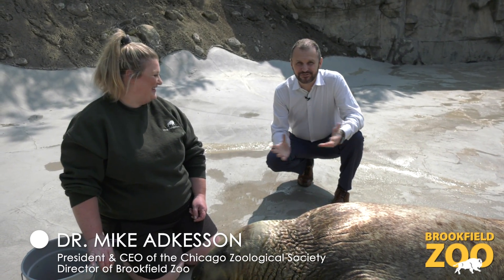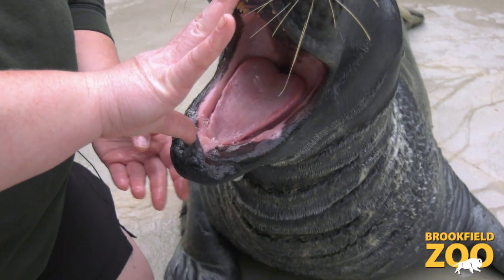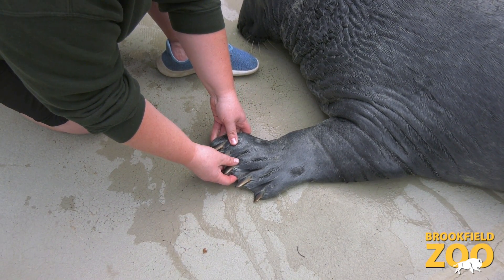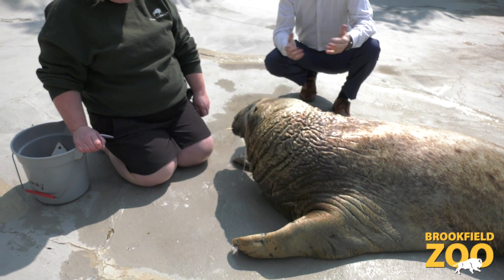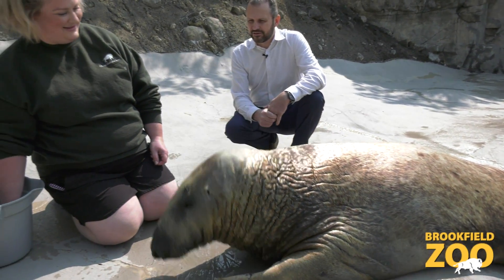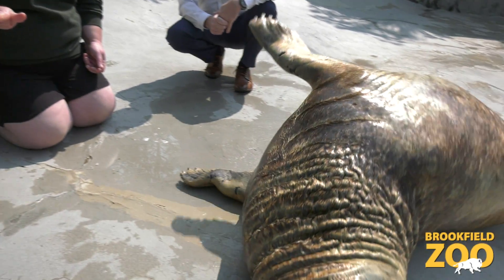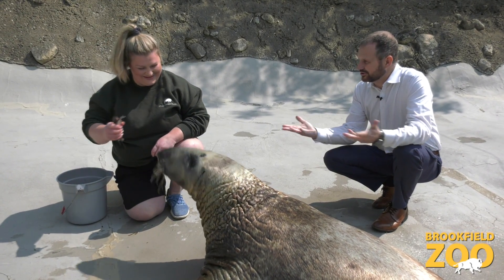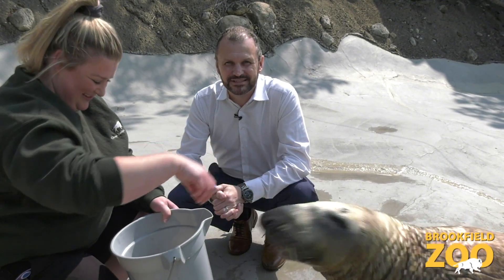Dr. Mike's Video Blog: Kiinaq Gray Seal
Dr. Mike is back, this time to talk with Animal Care Specialist Kris about Kiinaq Gray Seal.

for more information about Brookfield Zoo.